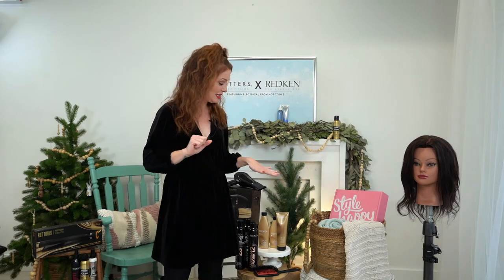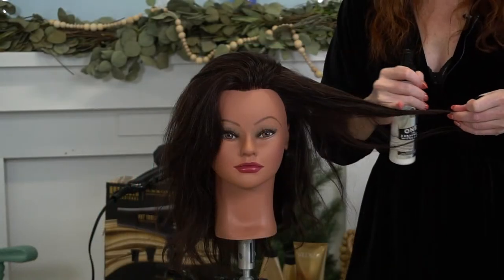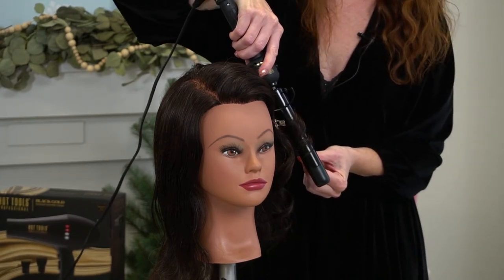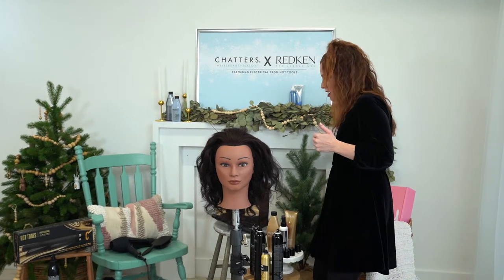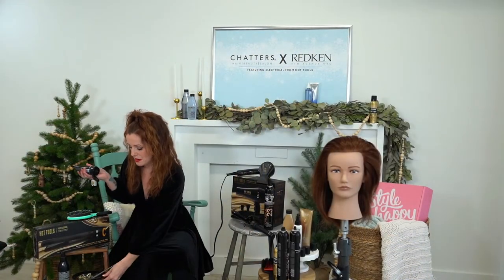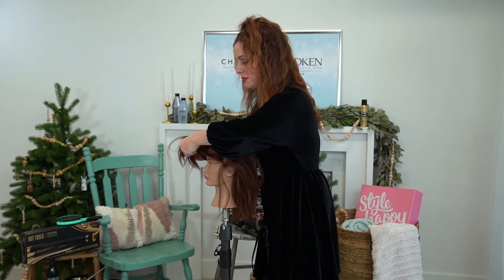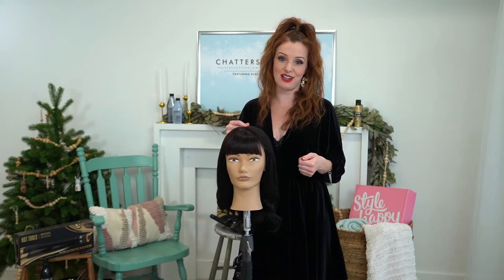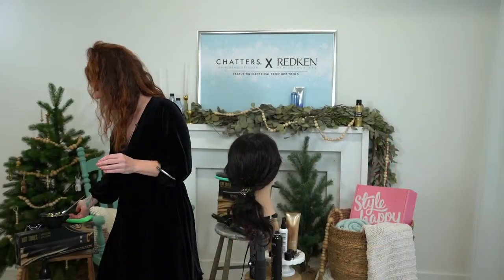Chatters X Redken Masterclass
Join us for the Chatters X Redken Masterclass